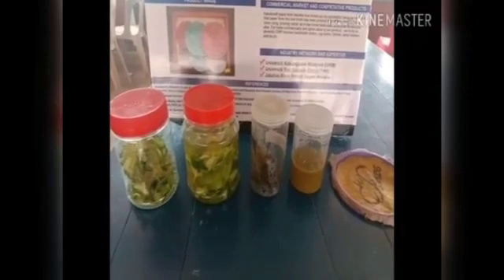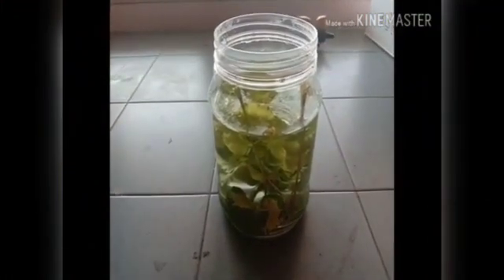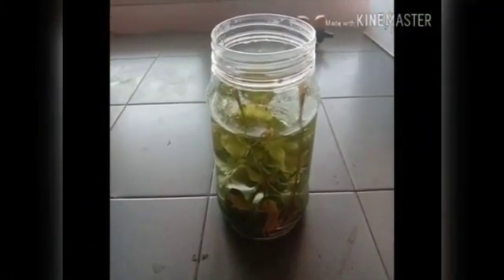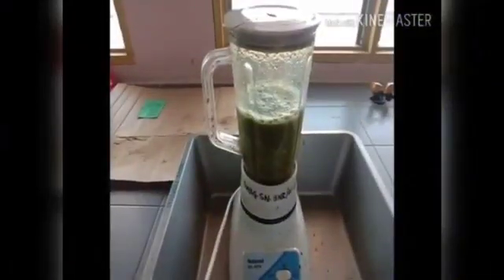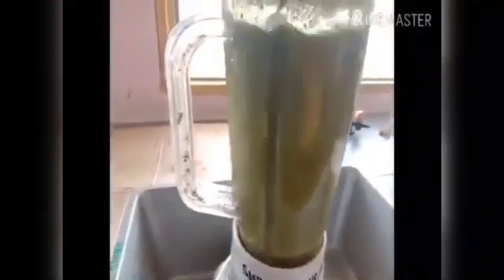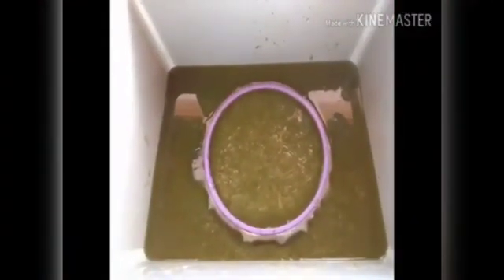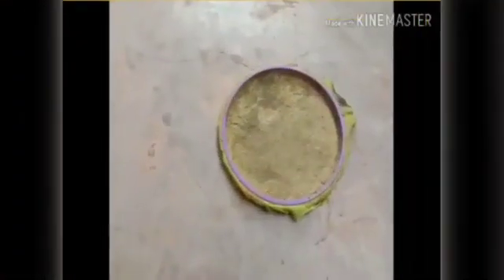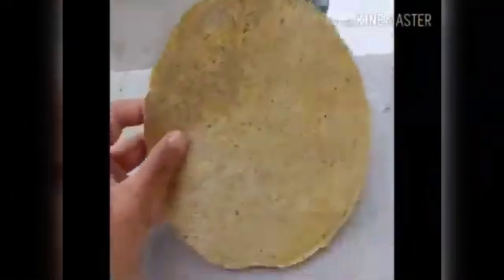YI012 : Cellulose Waste Pruning (CWP)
Innovation entitled "CWP" is intended to help us as students to apply the concept of green technology in our daily lives. Title "CWP" is divided into two key phrases of "C" of cellulose or fiber cellulose and "WP" or the rest of the Waste Pruning ornamental plants pruned around our school. Decorative paper is produced from a material which is almost 100% of crop residues in the vicinity of our school. While the rest of the plant can also be interpreted as the result of cleaning school cleaning staff like grass and leaves can be trimmed off or thrown away. The idea was first implemented in the waste management plant at our schools and around Bukit Gambir in general,
but can be generalized in schools and other places as well. Naturally this innovation project we executed well suited for, Utilizing waste thrown away from the plant to useful materials, cut cost allocated for waste management plants, can reduce residue contamination from decaying plants and the resulting paper can be used as a souvenir and can be sold for income.